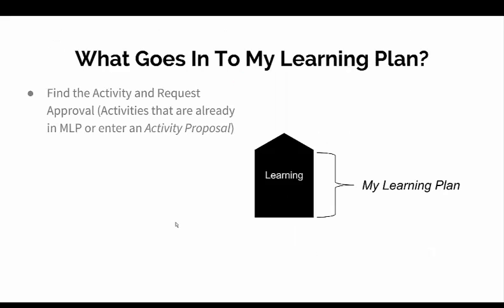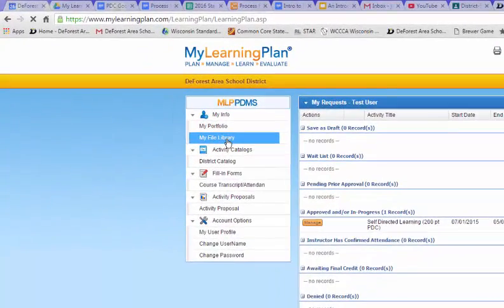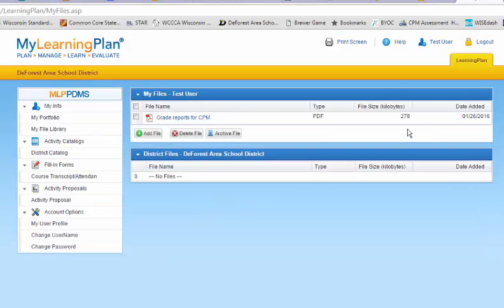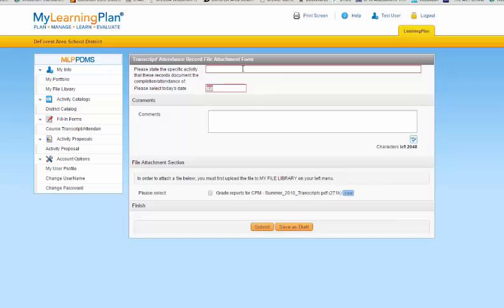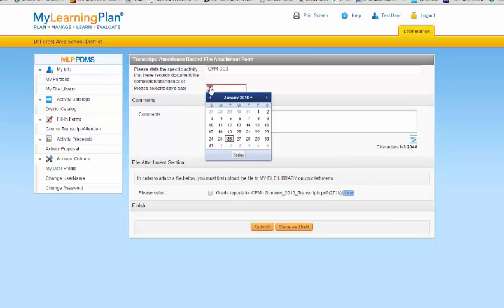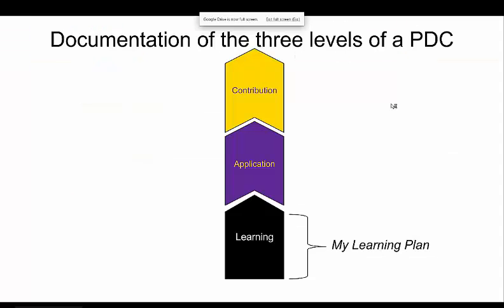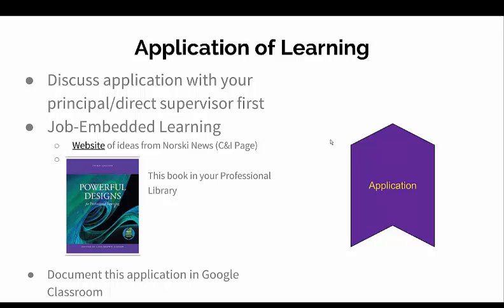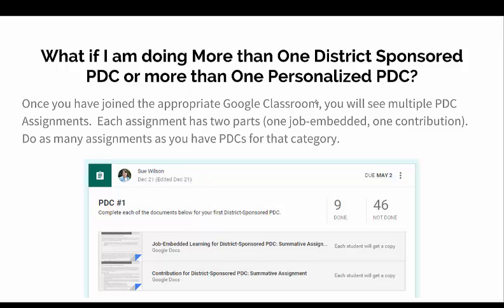I am enrolled in a PDC, now what??